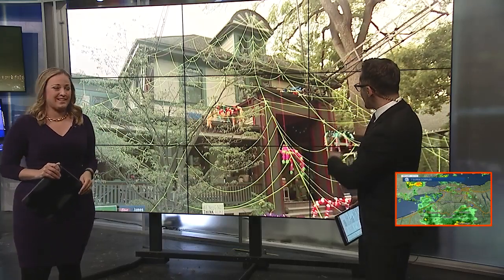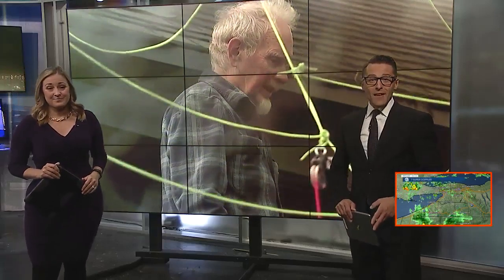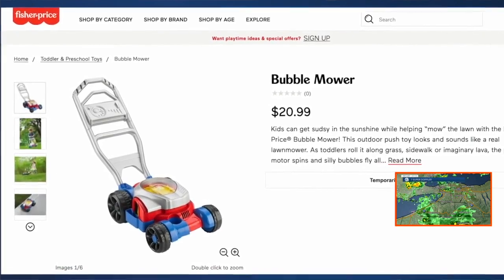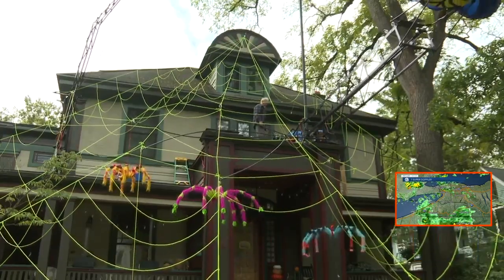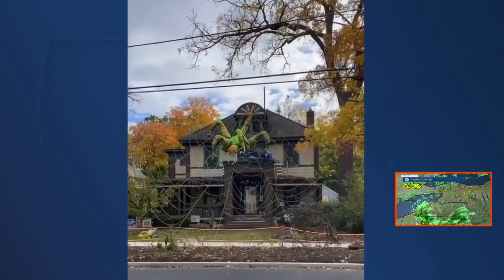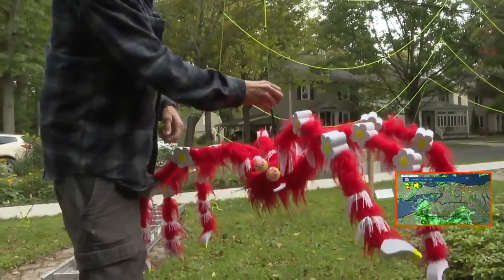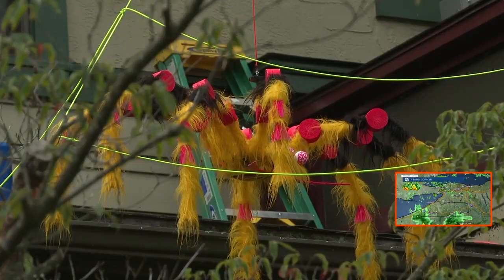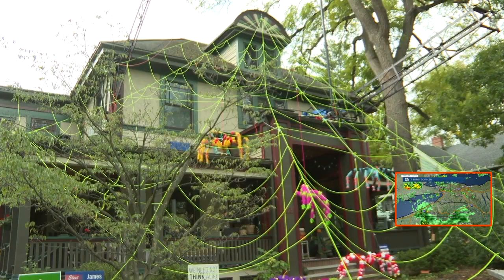East Aurora 'Spider House' display returns, adding a bat this year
The spooky spider house display went viral in 2020, so in 2021, it's going to be bigger and better.